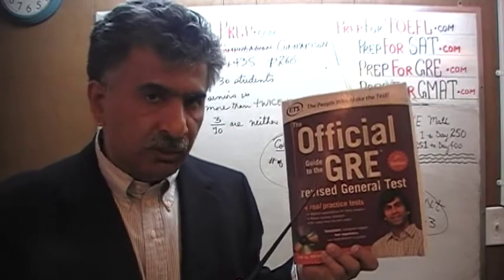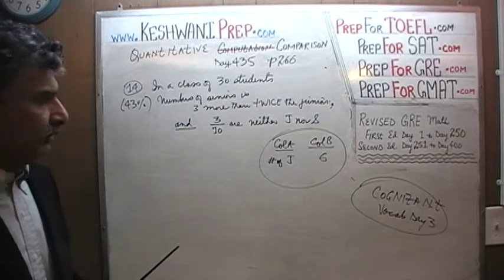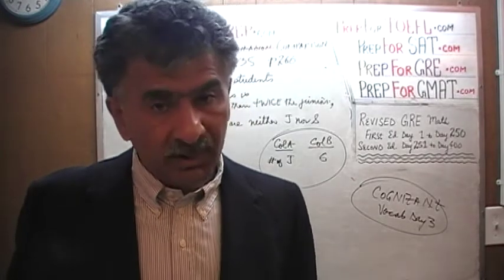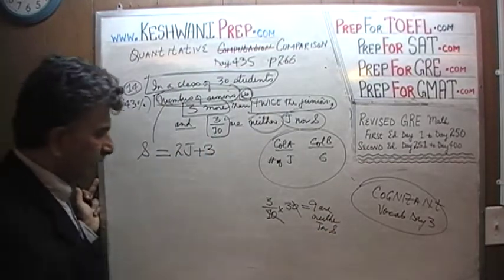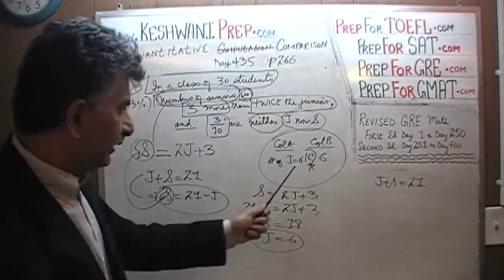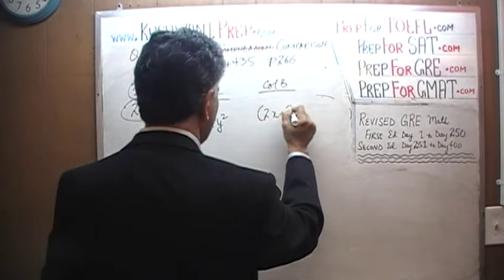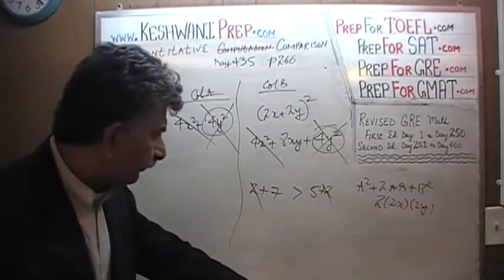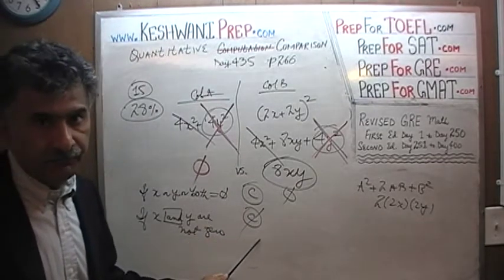GRE Math Day 435, p266, Quantitative Comparison 14-15, Online Prep Tutor GMAT, TEAS, SAT, ACT, TOEFL